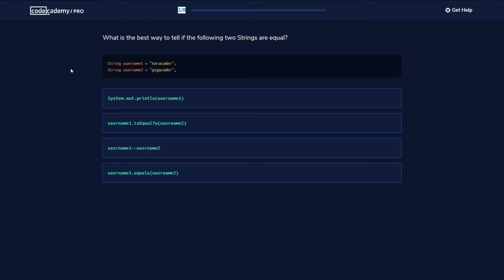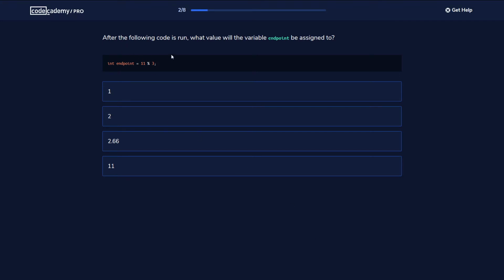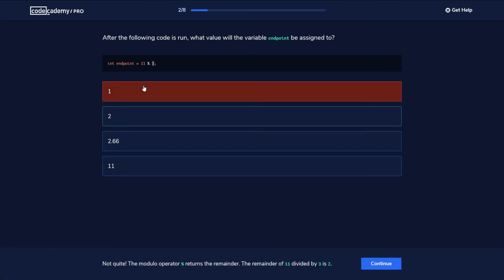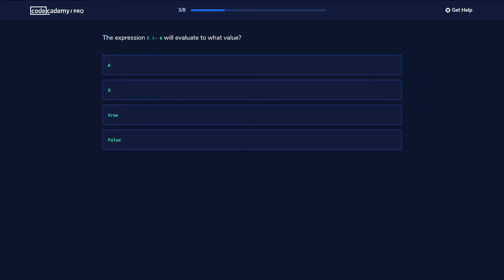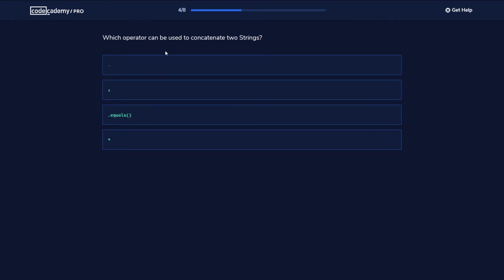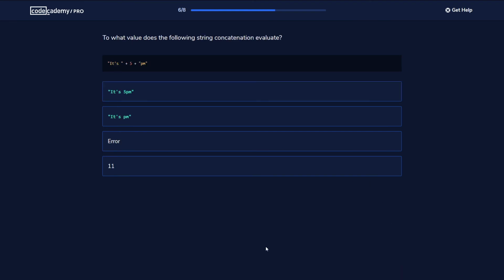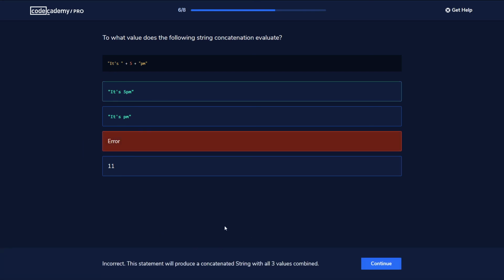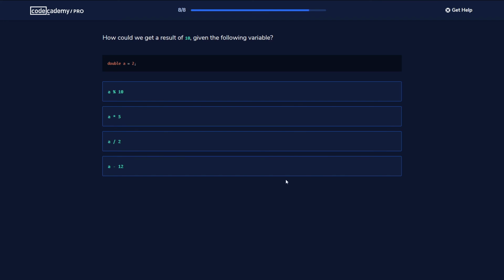13 Java Variable Manipulation Quiz